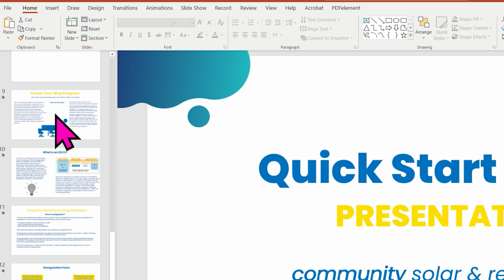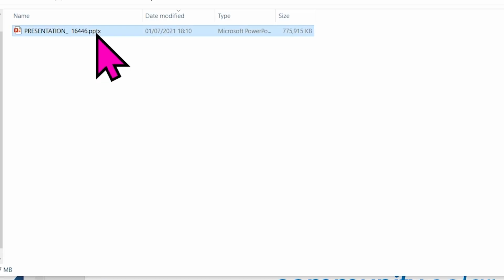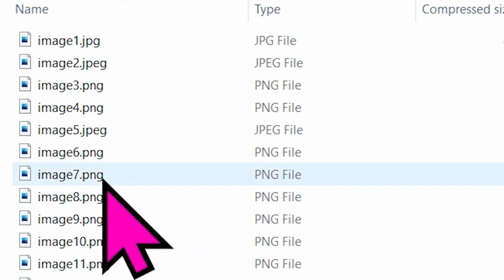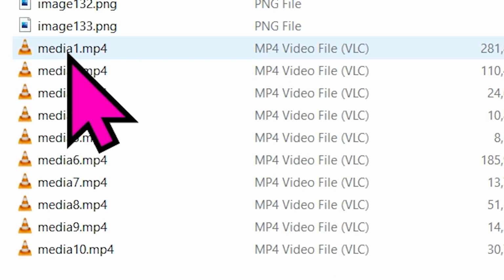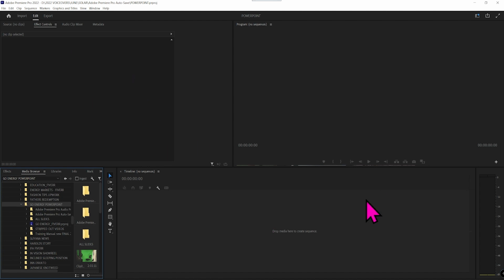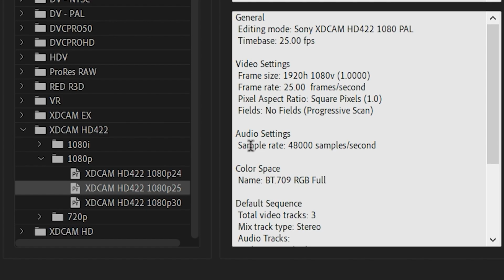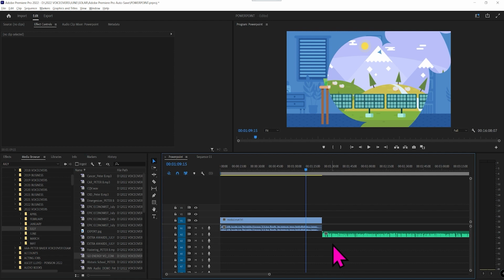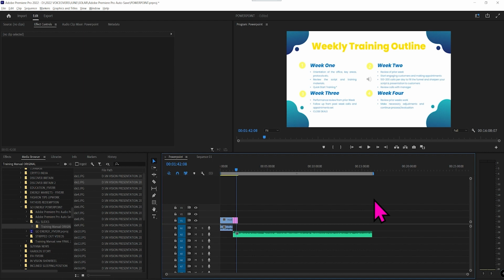VOICE OVER TIPS Make Money From Powerpoint! 💰💰💰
Voice over tips to help you make money doing voice overs for Powerpoint presentations so you can work from home and sell your voice over services (Even for Beginners!)

If you're looking for a side hustle online, watch this voice over tips training video tutorial to discover how people will pay voice actors like you to voiceover their powerpoint lessons:

If you're just getting started and want to find out more about how you can become a voice over artist and make money whilst having fun voice acting then check out our

REMEMBER: Without implementing what you learn nothing will change.
You can't improve your voice by just watching videos, you need to take action and practice and you'll soon see results.

🛠️ Find all of my own voice recording, editing and production equipment recommendations

🆓 FREE Course: Voice Training and Voice Over Essentials to Work from Home.
Essential Voice Exercises and Training Tips to Transform Your Voice and Work from Home as a Voice Over or Voice Actor

✅ Voice Training - 70 Vocal Exercises to Improve Your Voice!
Boost voice quality and confidence when speaking, singing or presenting with this interactive voice training course!

✅ Voice Acting & Character Voices for Video Games & Animations
Develop New Character Voices and Discover the Voice Acting Secrets of 10 Successful Voice Actors from Around The World!

✅VOICE ACTING MASTERCLASS FOR AUDIOBOOKS AND NARRATIONS
Develop New Voice Acting Skills FAST & Enjoy Creating Your Own Online Business Working from Home as a Voice Actor!

✅ Remember to hit the subscribe button now and don’t forget to click the 🔔 bell icon and choose to receive all notifications, so that you don’t miss out on our latest videos that we upload weekly.